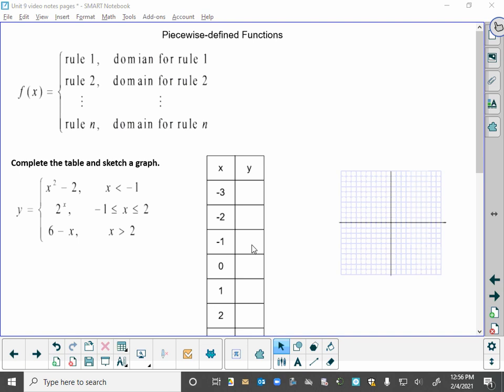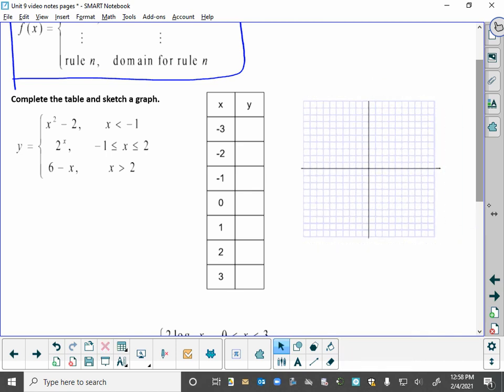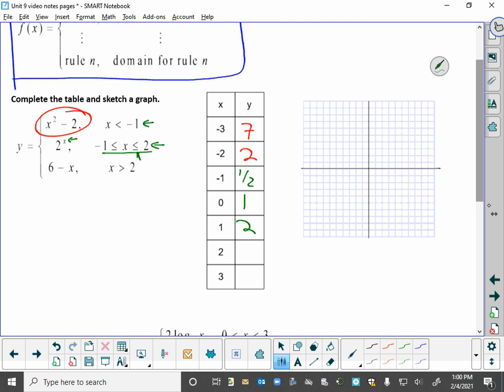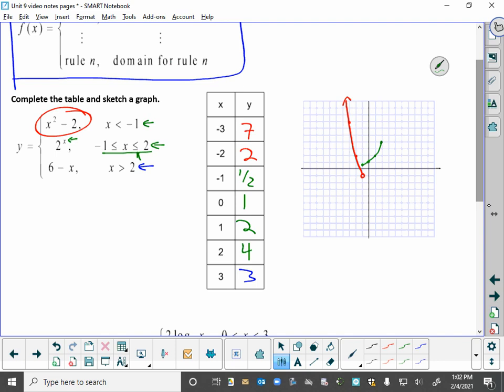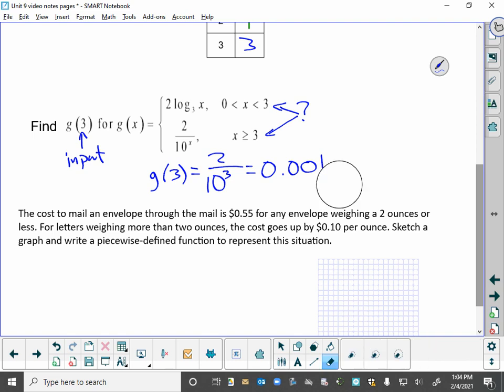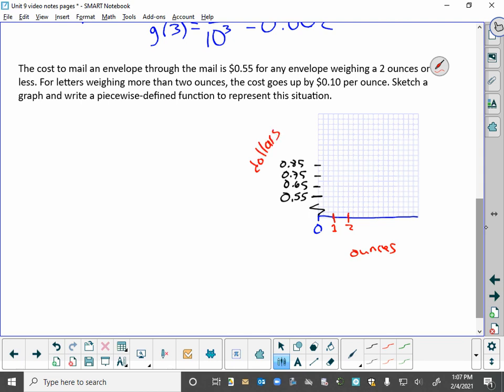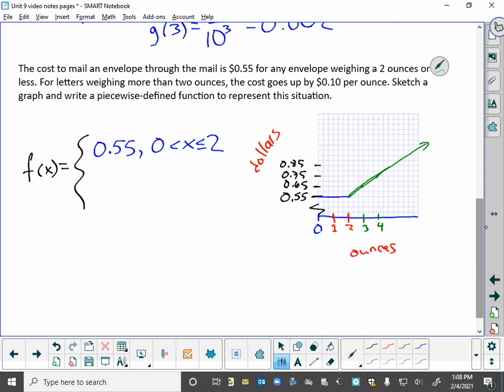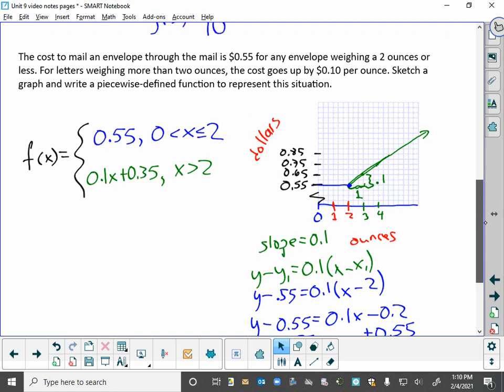Piecewise defined functions